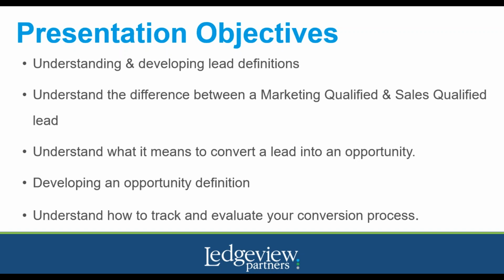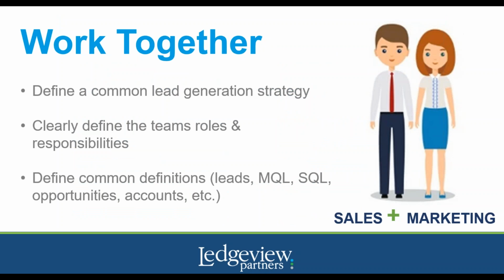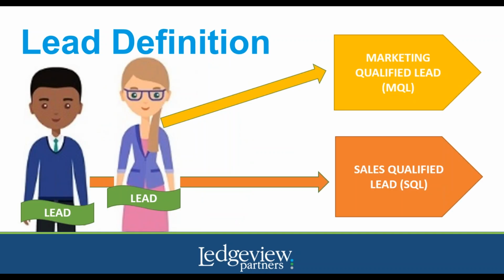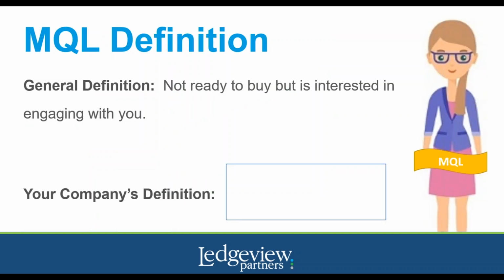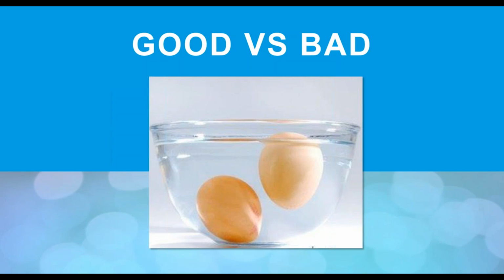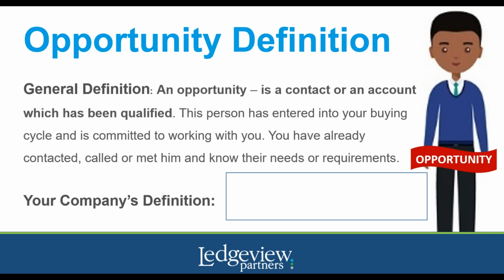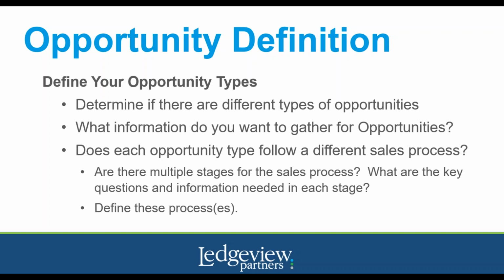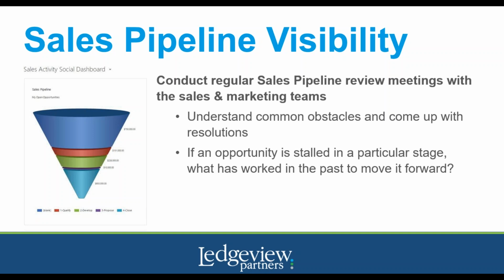Marketing Webinar From Lead to Opportunity, Defining Your Process with Ledgeview Partners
Jodie Gilroy, Senior Business Analyst at Ledgeview Partners, talks the importance of Defining Your Process from Lead to Opportunity in a series of important focal points. Learn more about understanding and developing lead definitions, understanding the differences between Marketing and Sales Qualified Leads, and more.